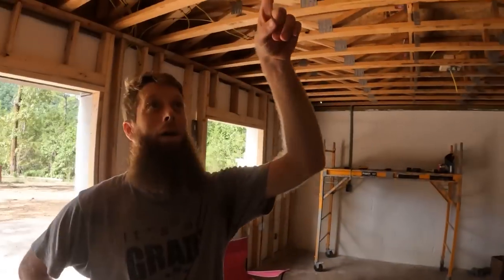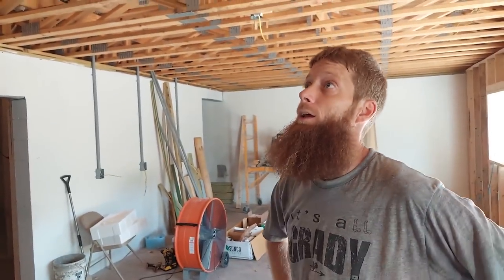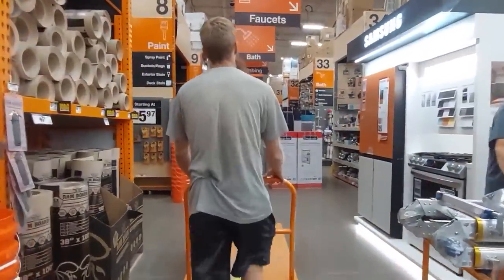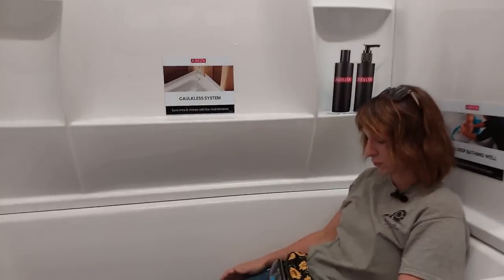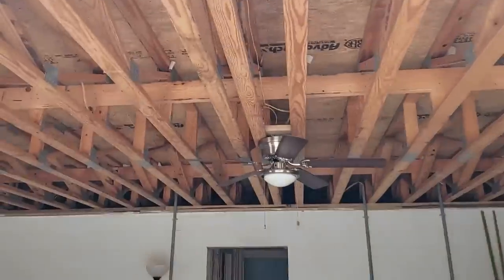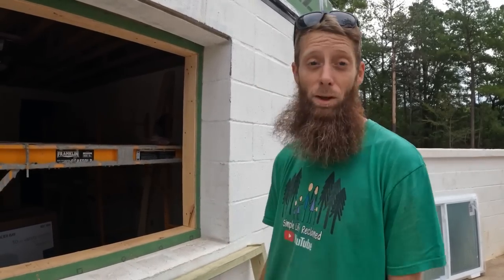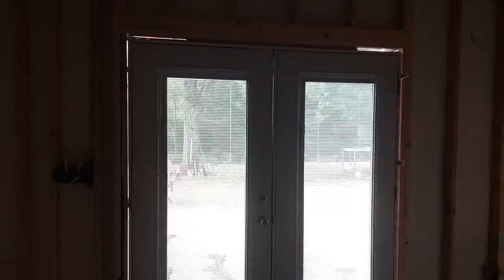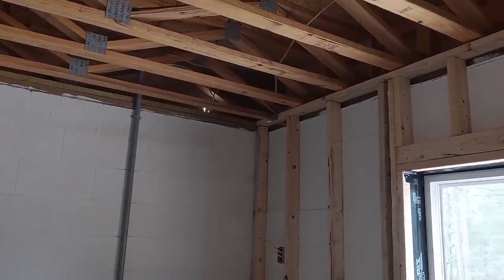Its FINALLY Time! | Doors, Windows, Ceiling Fans, Oh MY! | Couple Builds Basement for Dream Cabin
Check Out Our Side Channel @RealTalkwithSLR Where we take you behind the scenes, answer your questions from the comments section, and talk about everything and nothing.

Amazon Wish List: